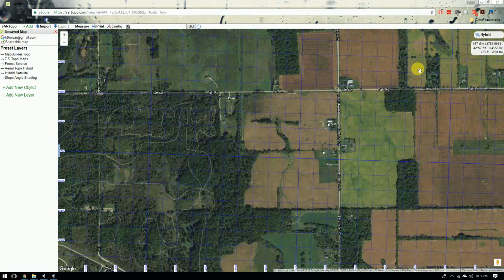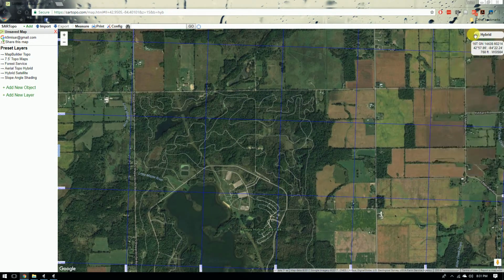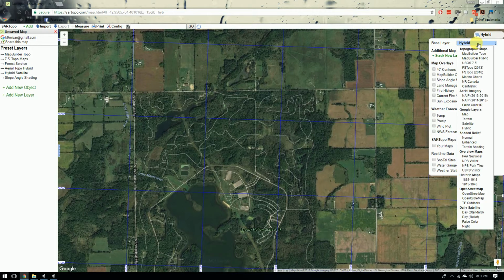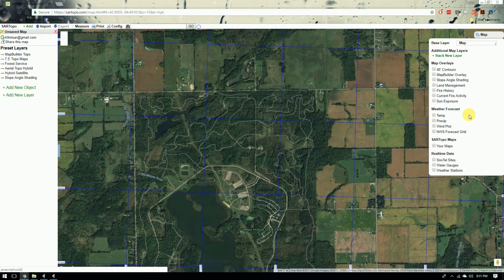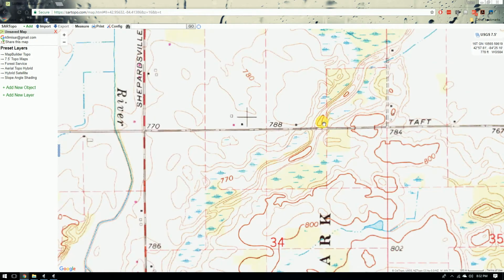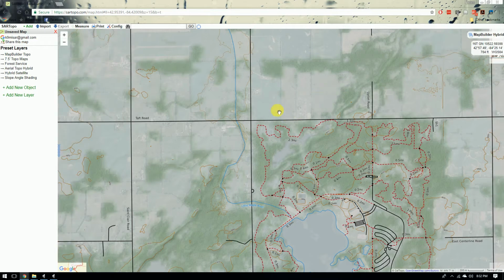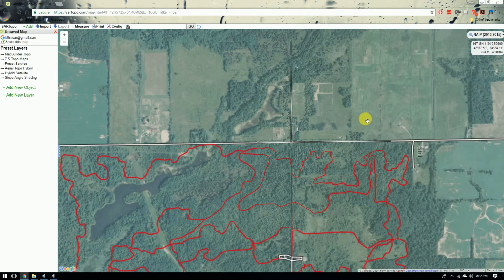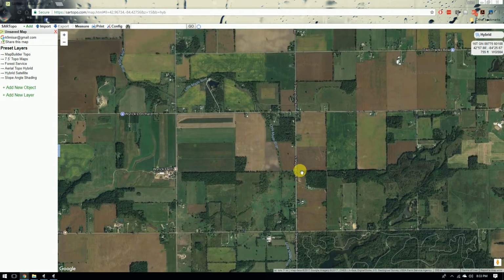SARTopo Tutorial 1.4 - Map Layer Selection